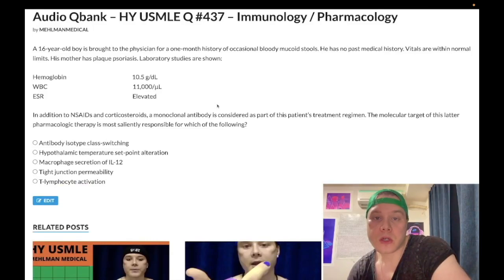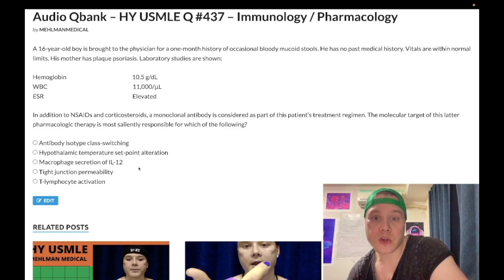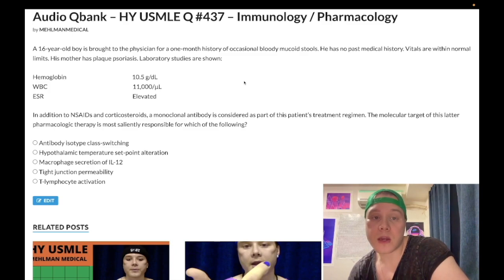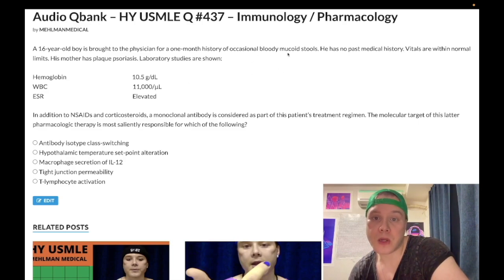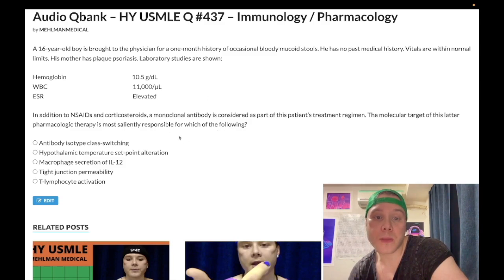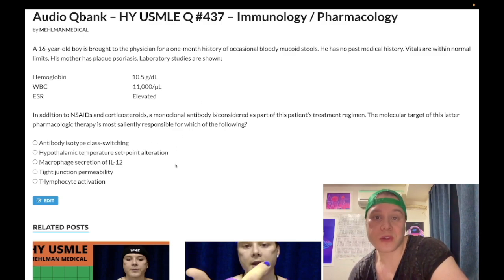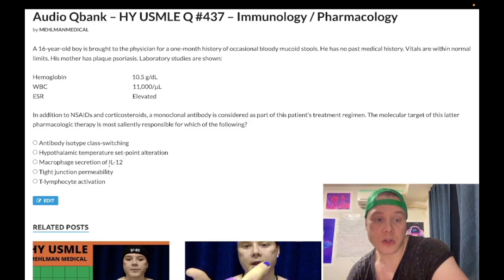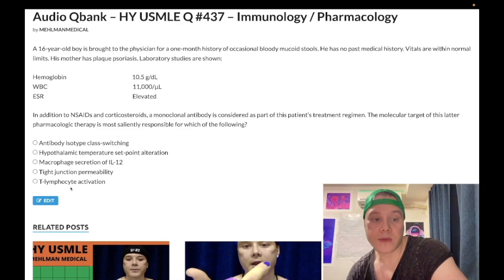HY USMLE Q #437 – Immunology / Pharmacology